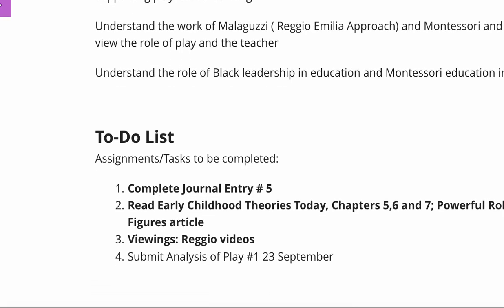Week Five Overview